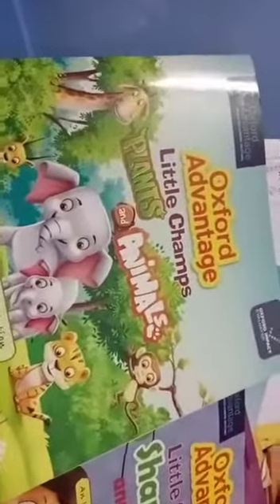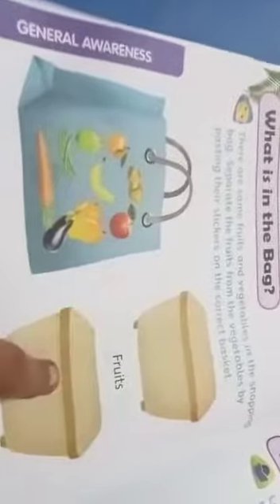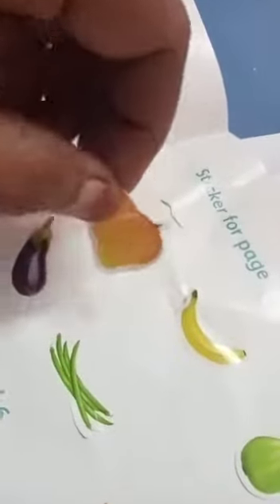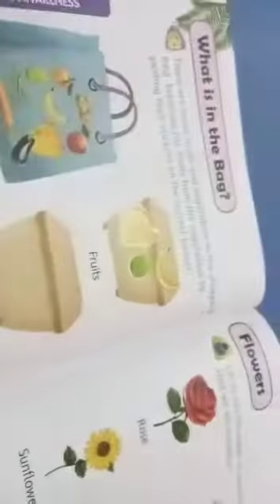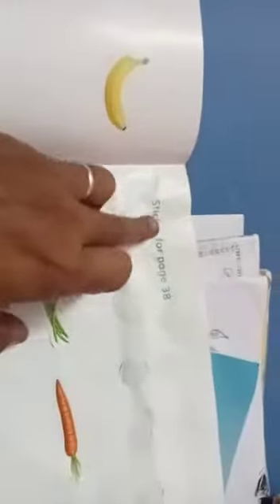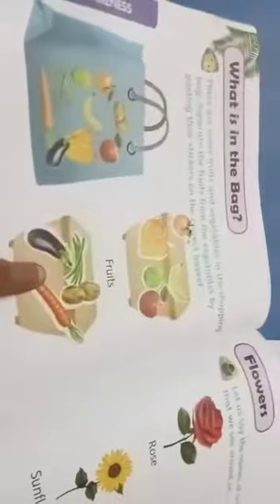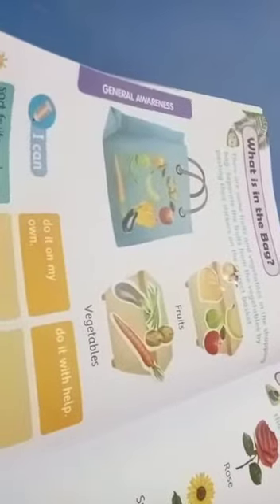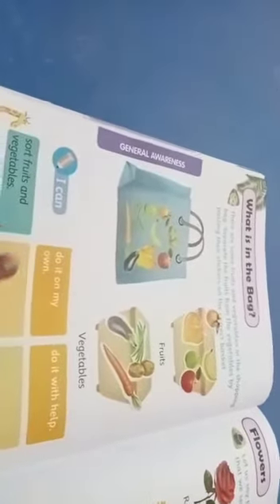SJV UKG Book No:3 Plants and animals Whats is in the bag?